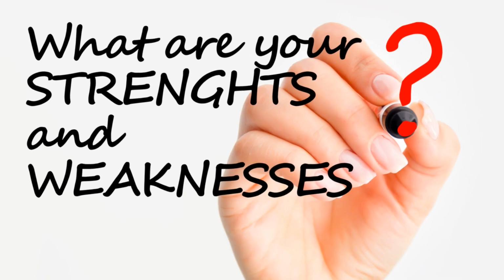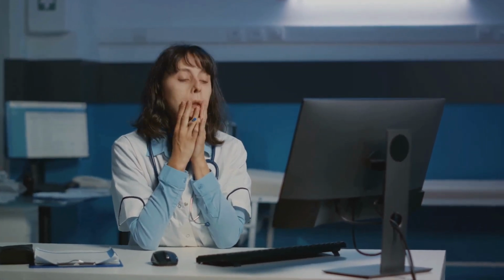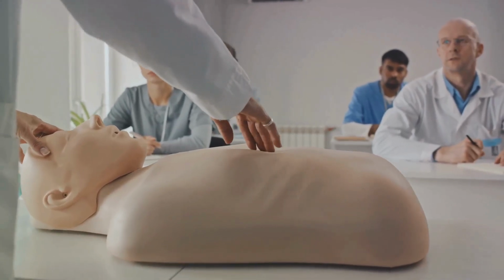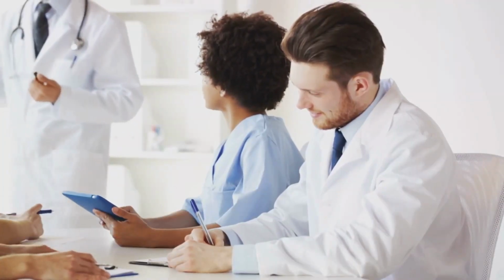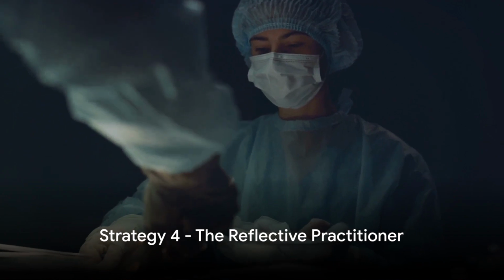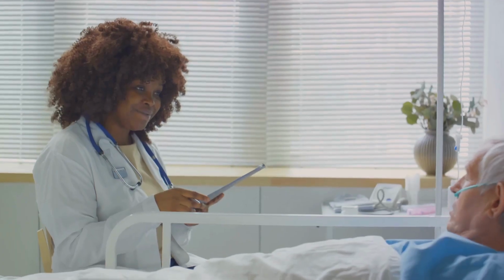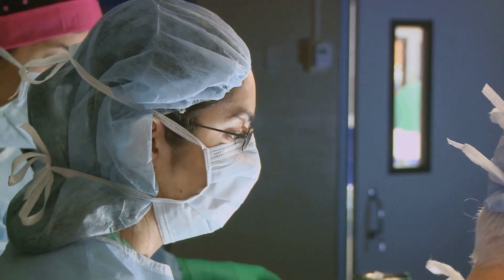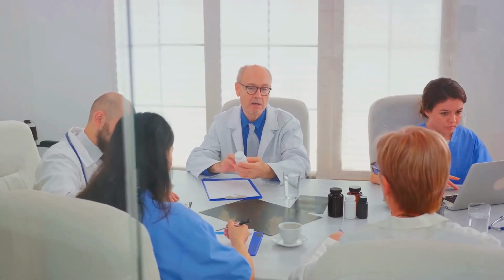What Are Your Strengths & Weaknesses Residency Interview [5 Key Strategies]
Welcome to Victory Education Lounge, your trusted guide for acing medical residency interviews! In today's video, we delve deep into one of the most common yet challenging interview questions: "What are your strengths and weaknesses?" This question can be a make-or-break moment in your interview, and our expert tips will help you navigate it with confidence.

🔍 What's inside:

Balancing Honesty and Strategy: Learn how to choose strengths that align with the needs of a residency program and how to present weaknesses in a way that shows self-awareness and a commitment to improvement.
Professional Strengths: We'll guide you through identifying and articulating your unique professional strengths, using examples from your medical school experience.
Addressing Weaknesses Positively: Discover how to turn weaknesses into growth stories. We'll show you how to frame your weaknesses as areas of ongoing development rather than static flaws.
Personalizing Your Answer: Every applicant is unique. We provide insights on how to personalize your answer to reflect your individual journey in medicine.
Mock Interview Demonstrations: Watch as our experts perform mock interviews, demonstrating how to effectively answer this question under pressure.

📝 Key Takeaways:

Understand the rationale behind the question.

How to select strengths that resonate with residency responsibilities.

Techniques for presenting weaknesses as opportunities for growth.

The importance of specific, real-world examples.

Avoiding common pitfalls and clichés.

🌟 Join the Victory Education Community:

If you find our content valuable in preparing for your residency interviews, please show your support by liking this video, subscribing to our channel, and sharing your thoughts in the comments below. We love hearing from you and are dedicated to bringing more content like this to help you succeed in your medical career.

🔔 Stay Updated:

We're here to support you on your journey to becoming a successful resident.